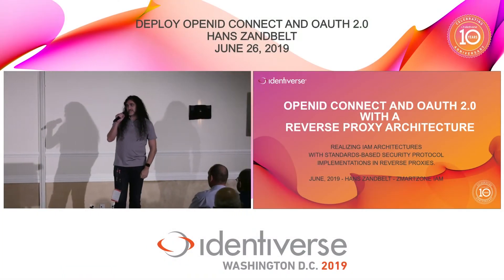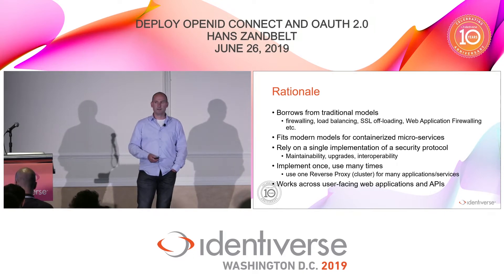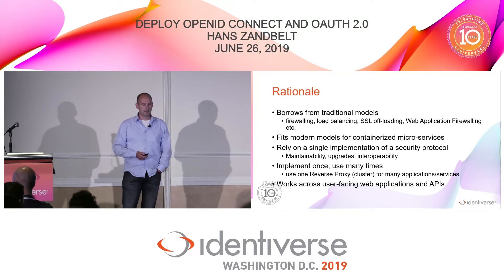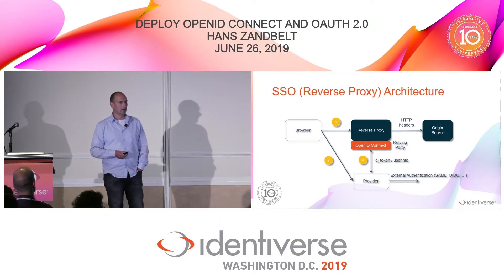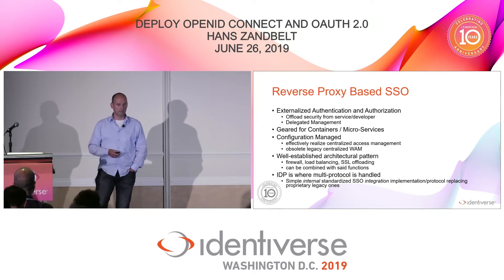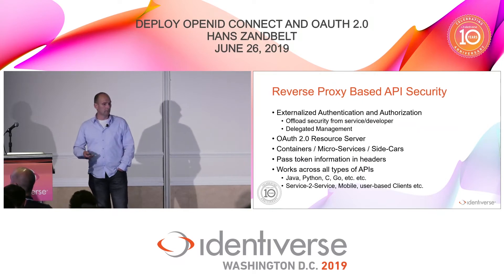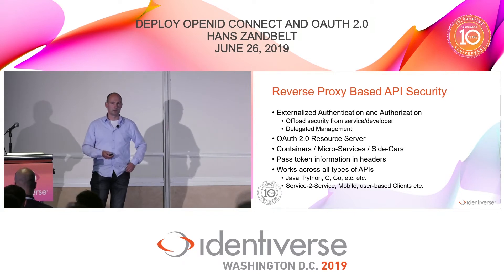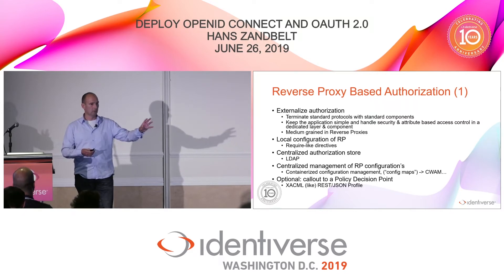Deploy OpenID Connect and OAuth 2.0 with a Reverse Proxy Architecture - June 26 | Identiverse 2019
Presenter:
Hans Zandbelt

This session will present architectural patterns for integrating support for OpenID Connect and OAuth 2.0 into your service infrastructure using a reverse proxy (RP). We will go over a number of options for doing so and highlight advantages and disadvantages of outsourcing authentication and authorization functionality to a RP in a pattern similar to offloading SSL to a (or the same) RP.It will describe how a reverse proxy may be configured and deployed to handle OpenID Connect Relying Party functionality to sign on users to browser-facing services using a standardized federated SSO Protocol. In addition it will provide detail on deploying OAuth 2.0 Resource Server functionality as part of a reverse proxy in front of REST based APIs. It will then present options on how applications and APIs can consume the information that is processed by the RP sitting in front of the protected resources in a secure way.We will also take a deeper look at implementation options using Apache HTTPd with mod_auth_openidc and NGINX with the lua-resty-openidc plugin as well as a brief overview of the implemenation of this pattern into the Amazone Application Load Balancer (ALB) service.